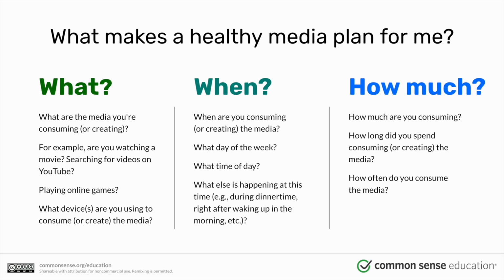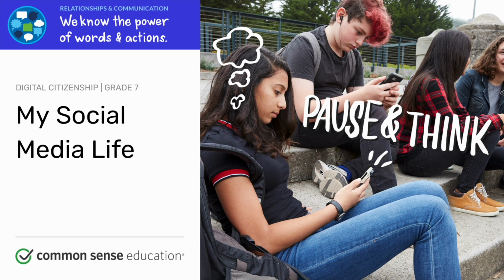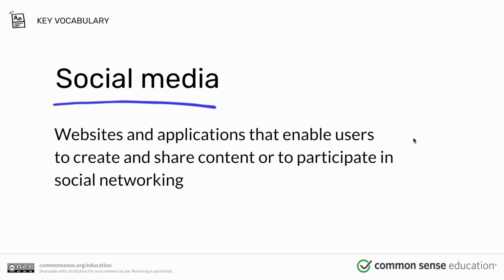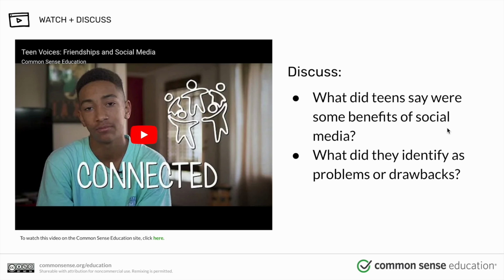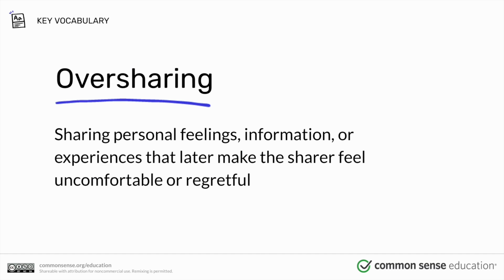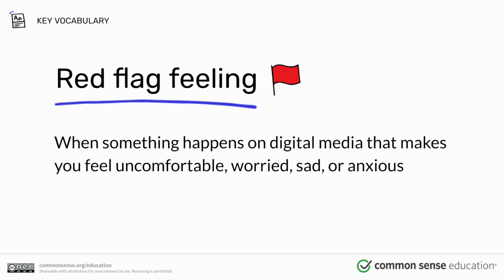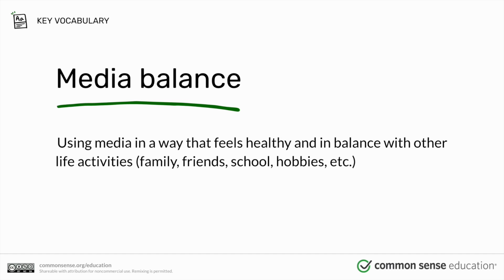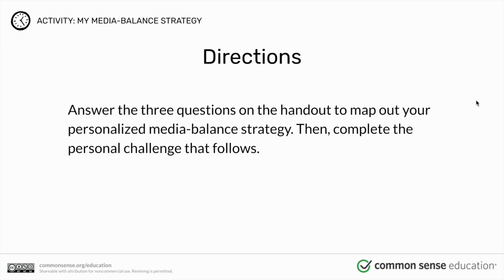7th Grade Media Balance